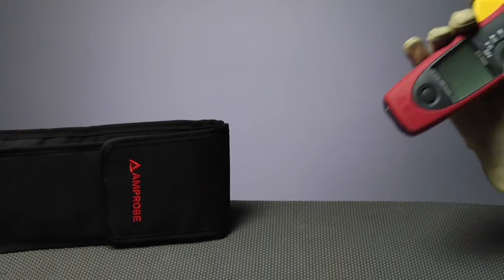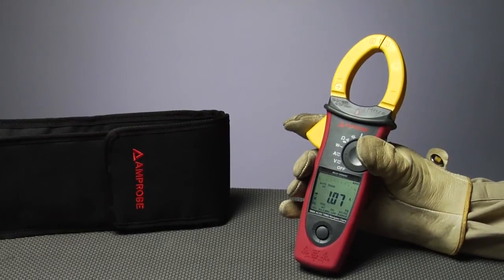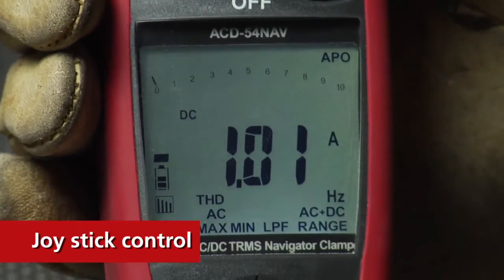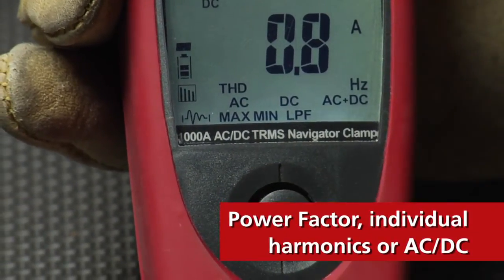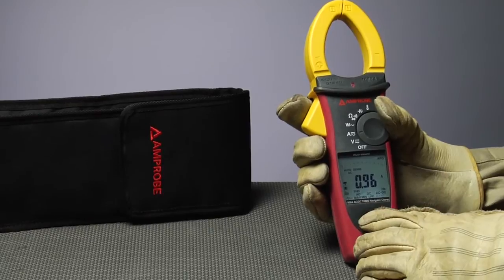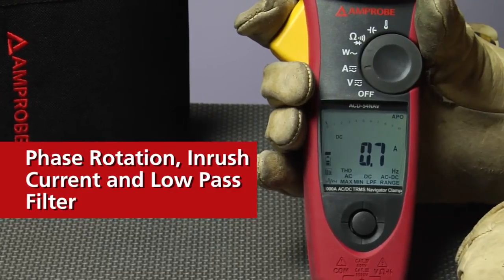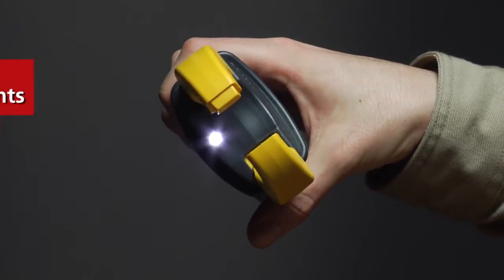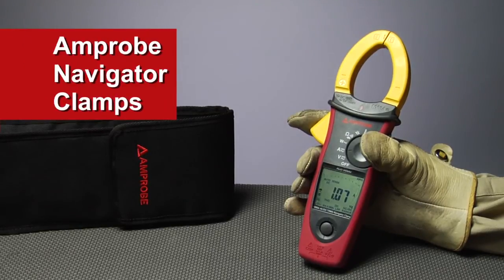Amprobe's new Navigator Clamp Series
Complete with a full range of diagnostic capabilities including phase sequence, power and power factor, total harmonics distortion and individual harmonics, inrush current and low pass filter, the Amprobe Navigator Clamp serves as a first line of defense for spot checking and verifying system conditions before deploying more specialized tools -- or incurring additional costs. It is rated CAT IV 600 V, CAT III 1000 V meter with voltage measurement up to 1000 V AC/DC. The new innovative navigation system eliminates confusing push buttons, and replaces them with a single joystick allowing the user to select functions directly on the display.